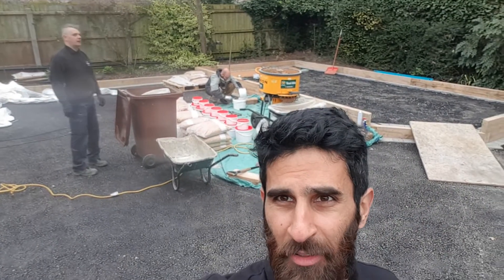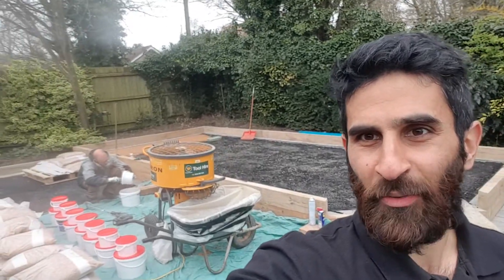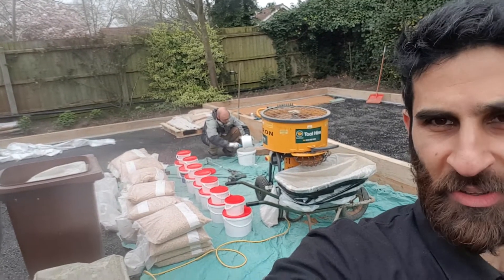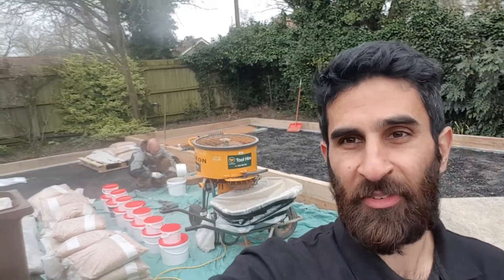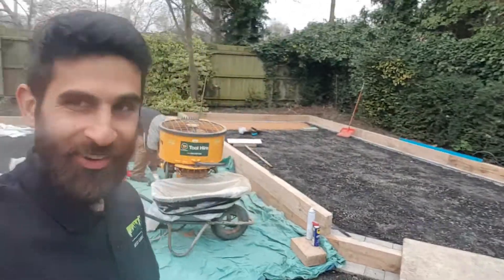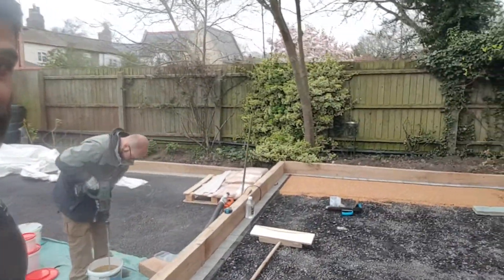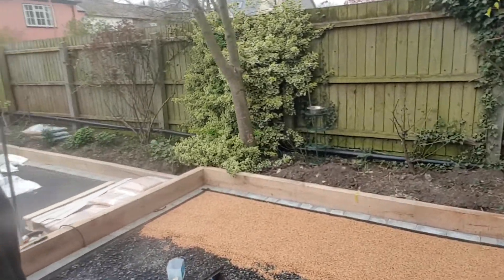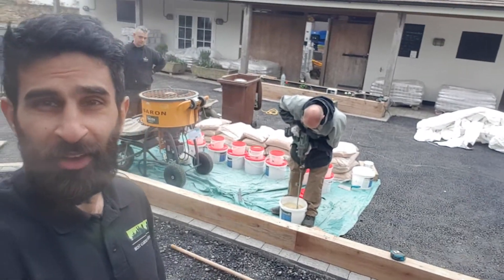Resin bound at the Cock Hemingford Grey